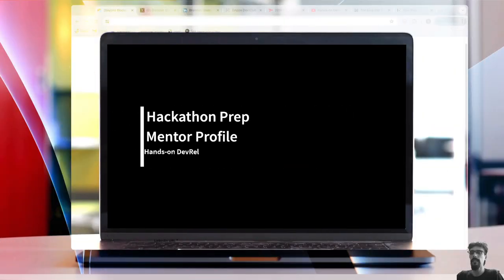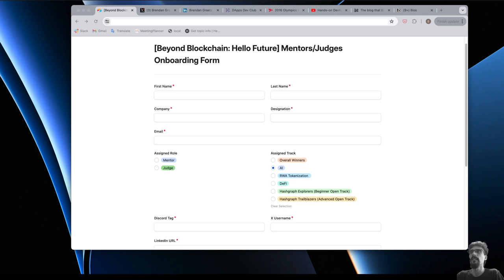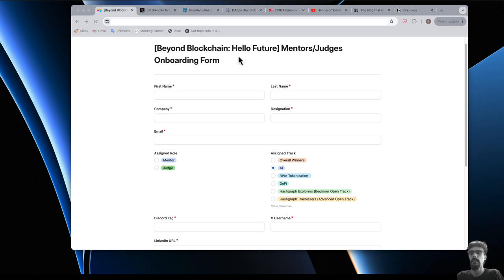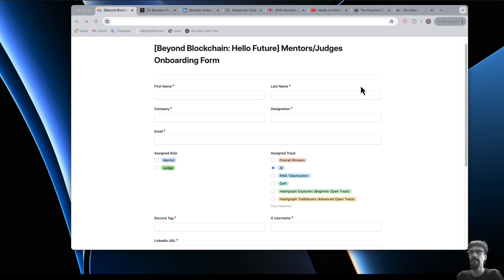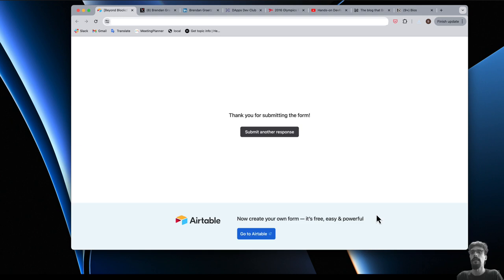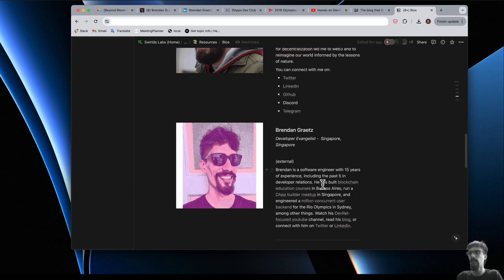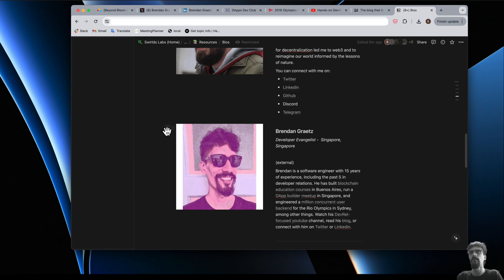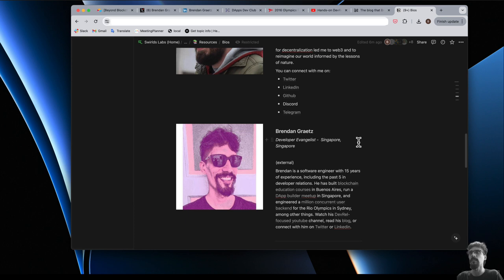Hackathon Prep: Mentor Profile - Hands-on DevRel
In Hands-on DevRel follow along as I perform Developer Relations tasks. For this session, the broader task is preparing for an upcoming hackathon. This session specifically is where I fill in a mentor profile form, for use in another hackathon that we're preparing for concurrently.

00:00 - Intro
00:46 - Fill in form
01:32 - Recap